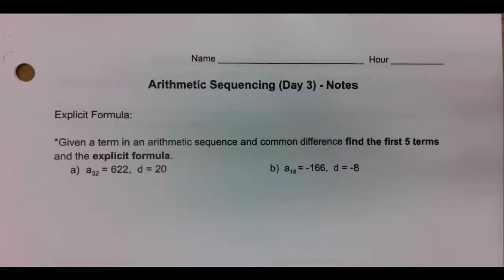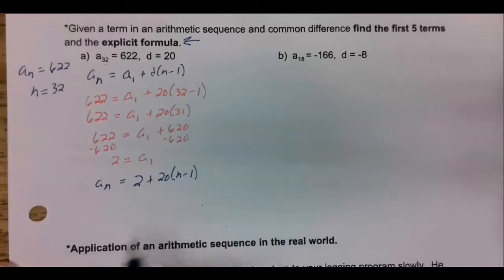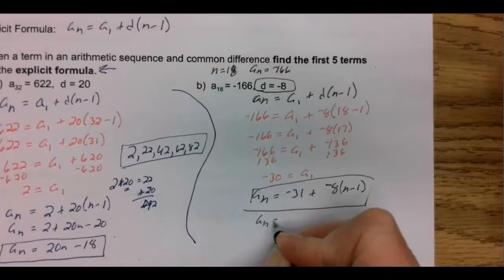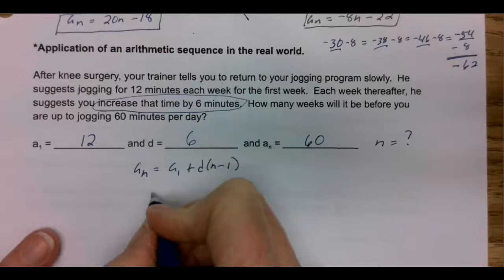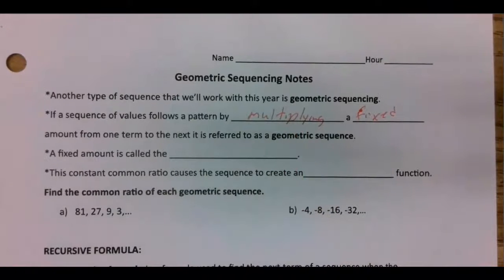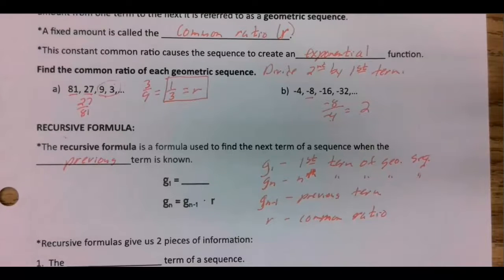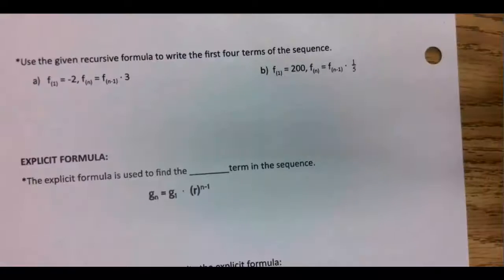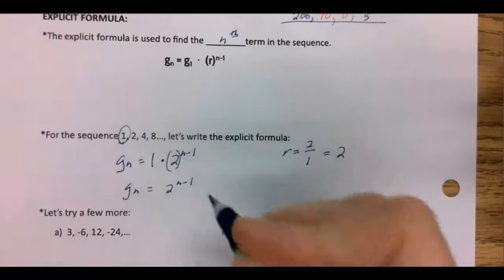Arith day 3 & Geo Seq #1